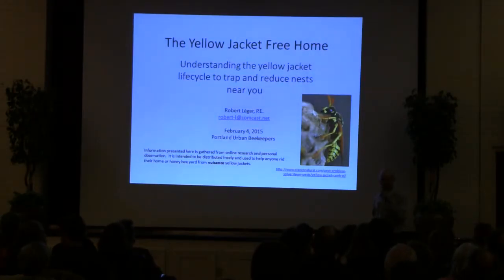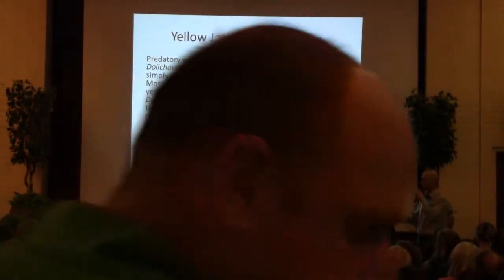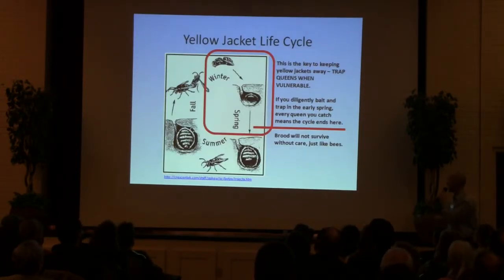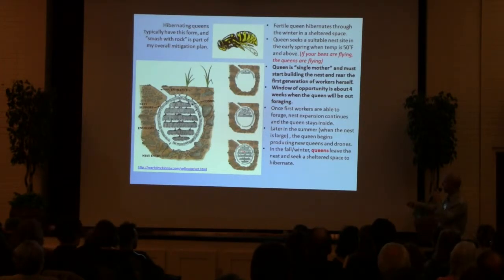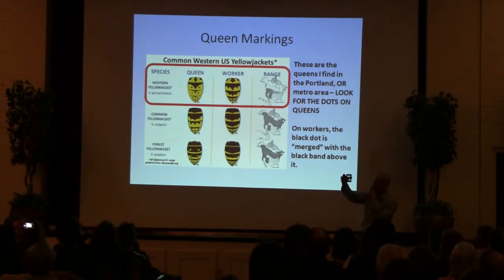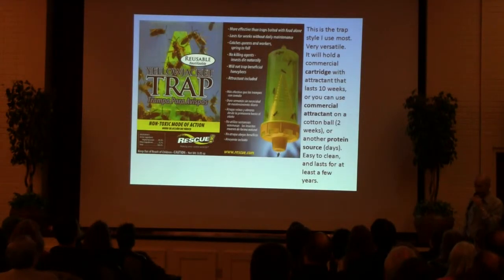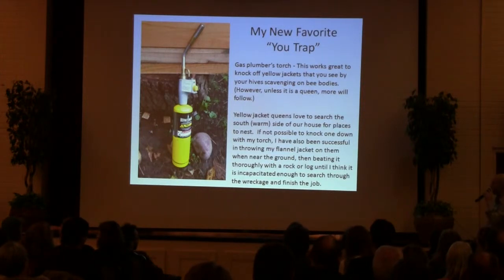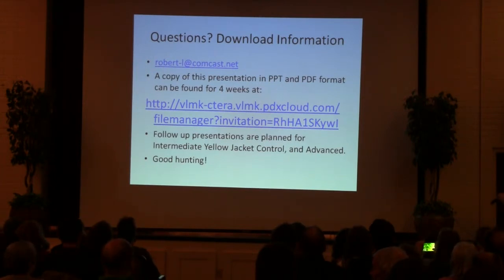Yellow Jackets - Feb 4, 2015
In this video club member Robert Leger shares with us his experience eliminating yellow jacket problems to keep the beehives safe from these nasty predators.

(Sorry about any bad audio or people stepping in front of the camera. Still working out the audio/visual components.)